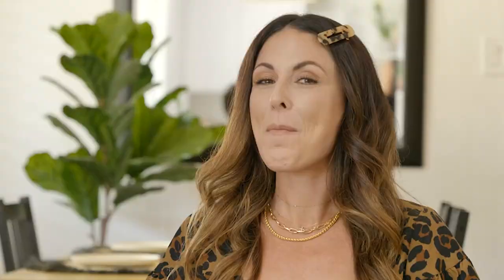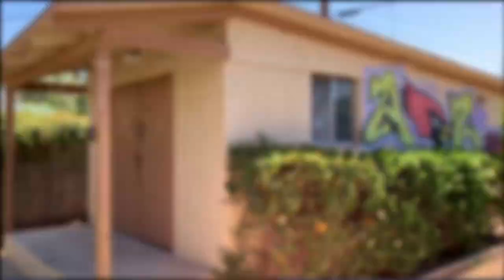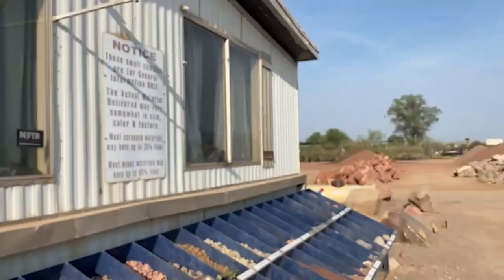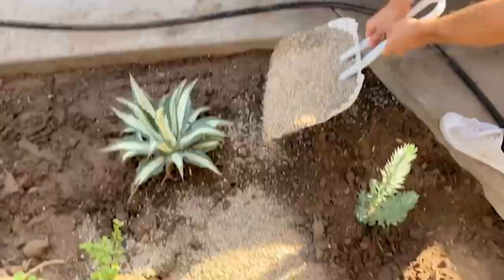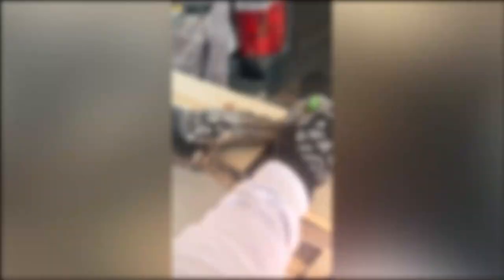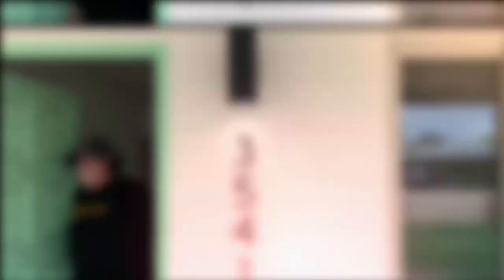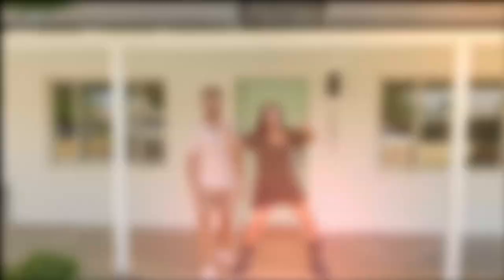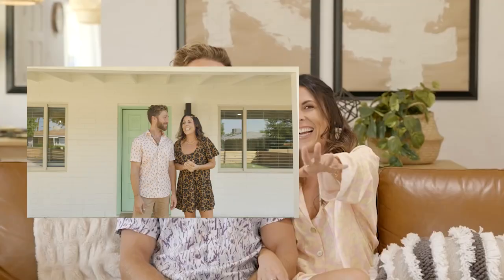EXTREME OUTDOOR MAKEOVER AT OUR AIRBNB + DIY Wall Mural!!!!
Welcome to part 2 of our total renovation of our AirBnB which we're affectionately calling "Risi Resorts!" Last week we showed you what this project looked like on day 1 and we revealed the new gorg bathroom and today we're taking you outside to show you the truly shocking exterior makeover of this house! From landscaping to painting to building a new patio to creating a DIY custom WALL MURAL all by ourselves, I can't believe we pulled this off! And next week is the big reveal of the inside of the house which has been totally transformed! What do you guys think??? Who's ready to come visit???

Joslyn's Boots
Outdoor Light Fixtures
Address Numbers
Patio Sail Cover
Exterior Paint is Chantilly Lace Benjamin Moore
Door Color is Mint Julep Benjamin Moore

Camera: Ruben Cortez
Editor: Creatives Now